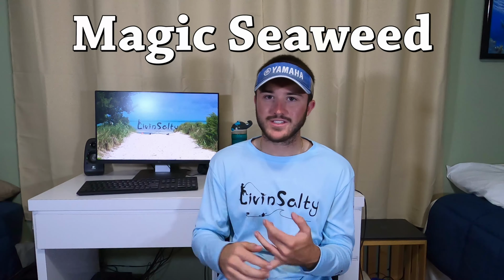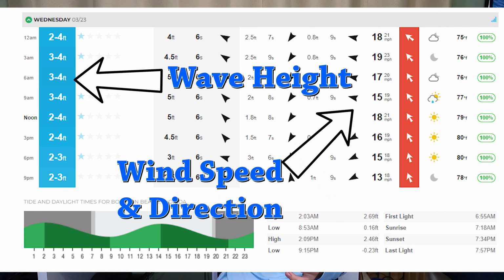TOP 3 Kayaking Tips For a Better Day on the Water | Work Smarter Not Harder Ep 1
WELCOME TO THE FIRST EPISODE OF WORK SMARTER NOT HARDER!! The idea of these videos is to jam-pack loads of information into a short video on a topic that is salty! Hope you guys enjoy this new series!

If you are new to my channel, then WELCOME WELCOME! For all my regular viewers, I am planning on posting EVERY WEEKEND!! Yes, you read that right! I'm very excited to bring you guys lots of amazing content and great memories! And remember to keep livin salty!